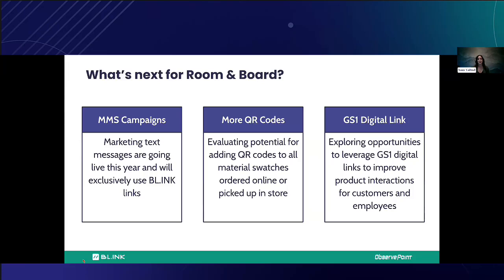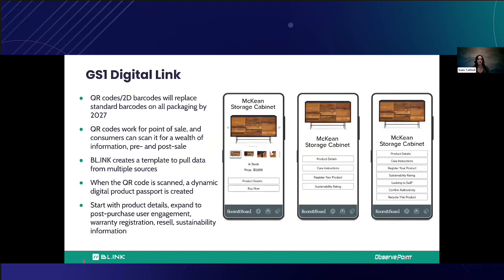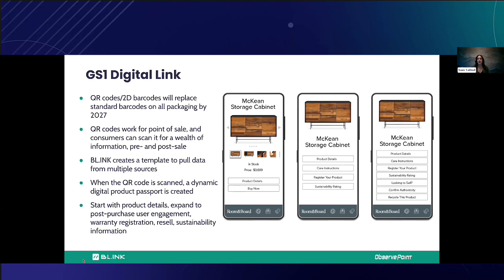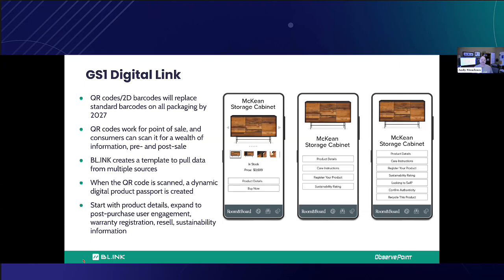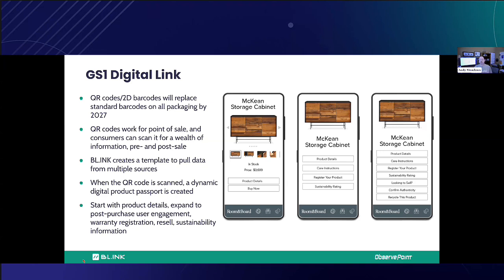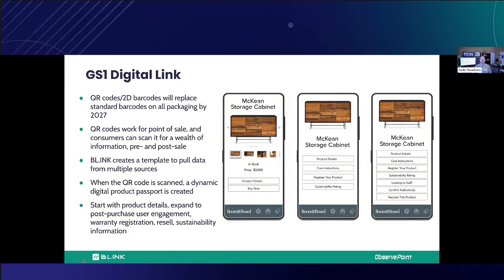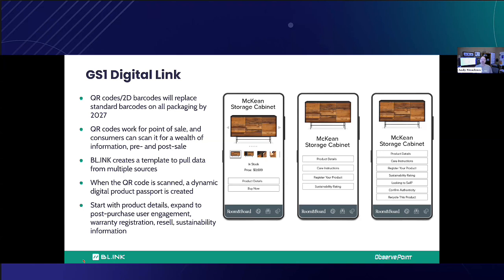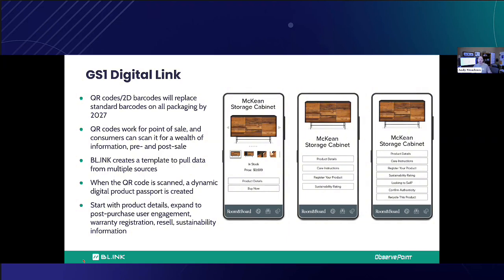Room & Board’s Vision for GS1 Digital Link: Enhancing Product Interactions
In this clip, Room & Board discusses their exploration of GS1 Digital Link, a revolutionary tool set to replace traditional barcodes by 2027. Learn how Room & Board plans to use this technology to improve both internal operations and customer engagement. With dynamic digital product passports, they aim to provide real-time product details, sustainability insights, and post-purchase support—empowering customers and deepening the brand relationship throughout the entire product lifecycle. Discover why GS1 Digital Link is the future of QR codes, and how Room & Board is leading the charge.